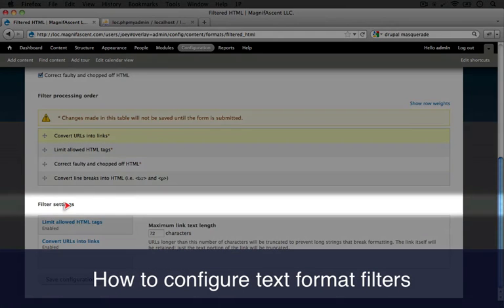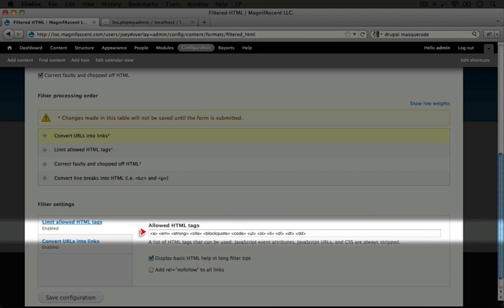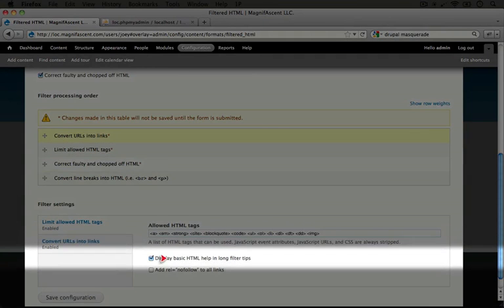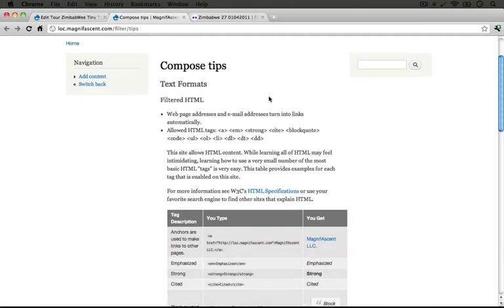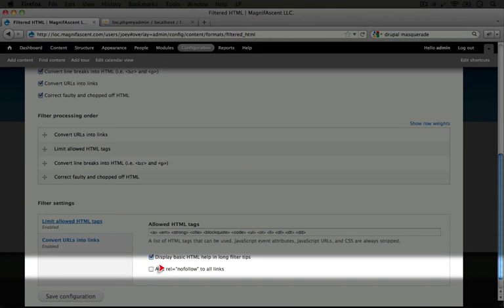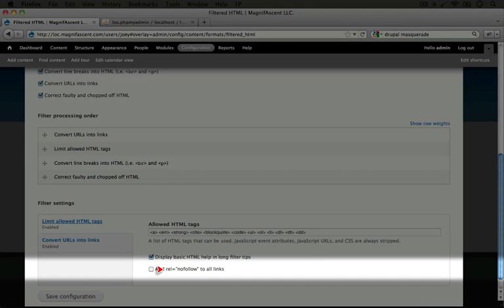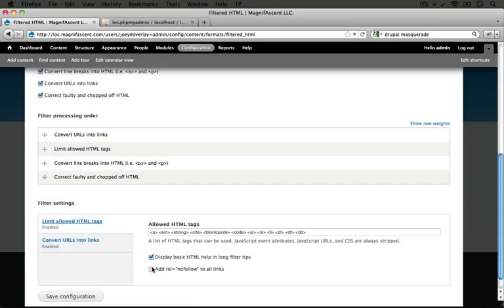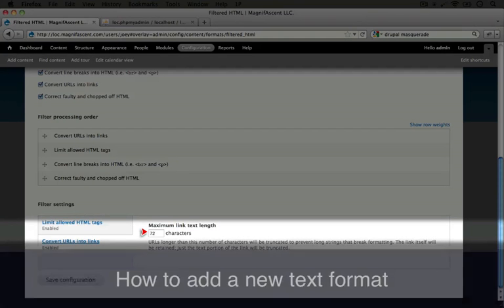How to configure text format filters like a hacker